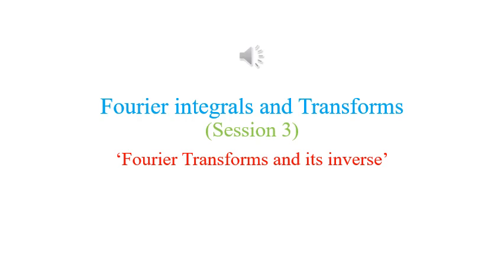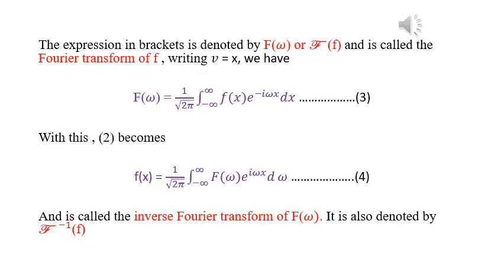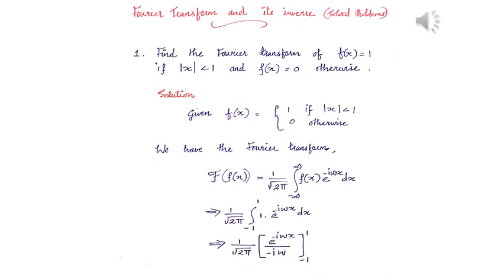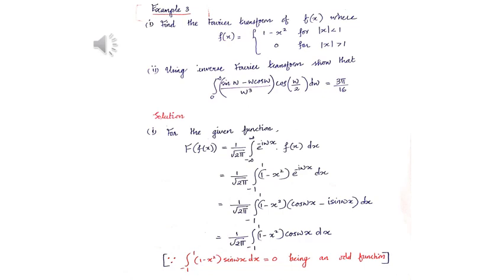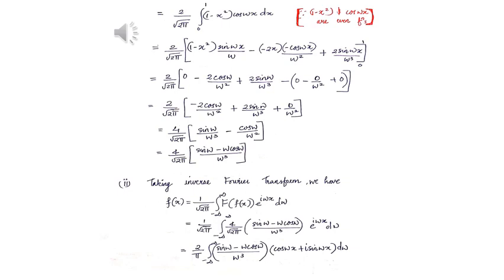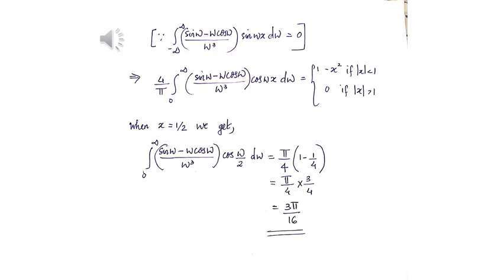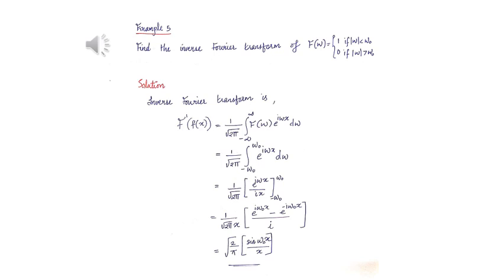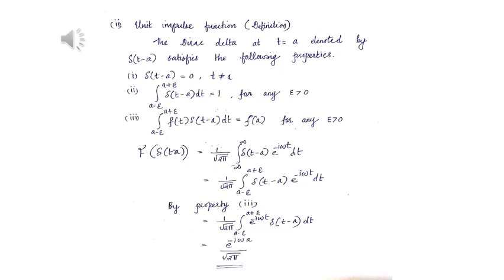Fourier integrals and Transforms (Session 3) -' Fourier transforms and its inverse '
KTU syllabus - MA202 - Module 3 -MAT 102- Module 5 (Fourier integrals & transforms)
Topic :  Fourier transforms and its inverse